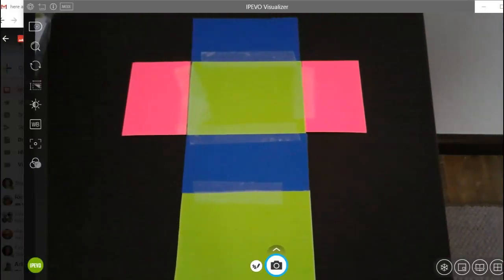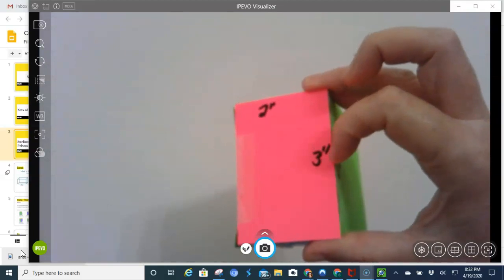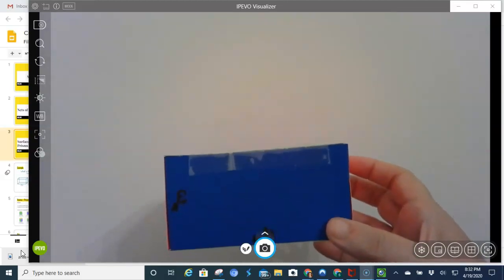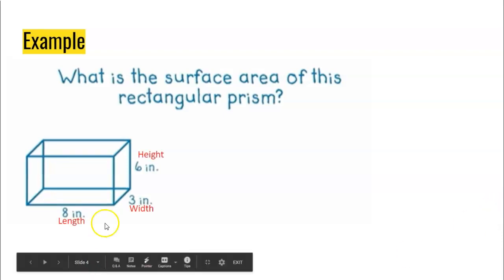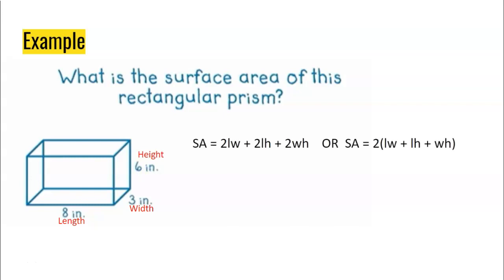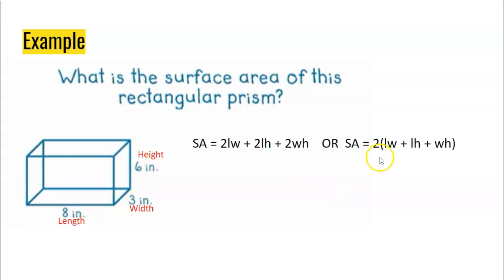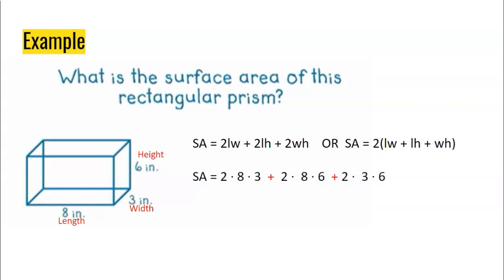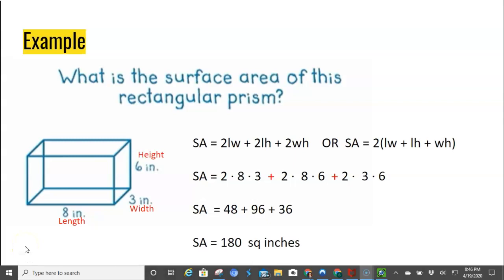Intro to SA of Rect Prism